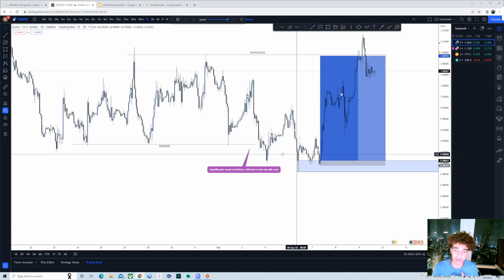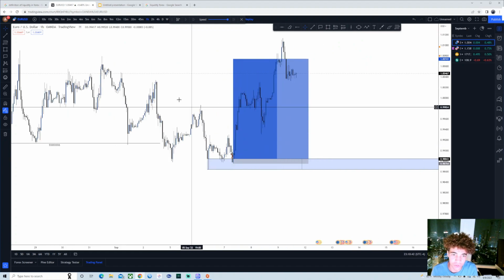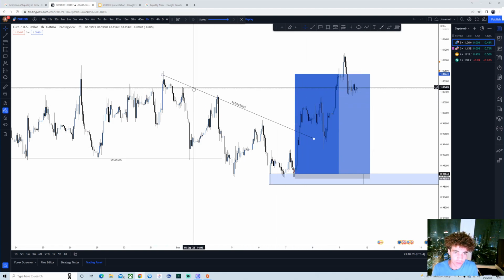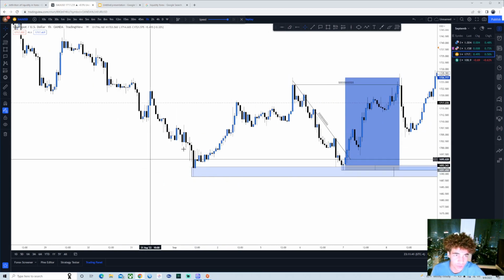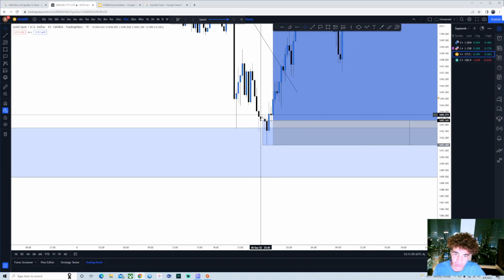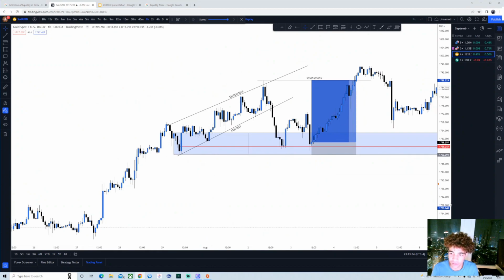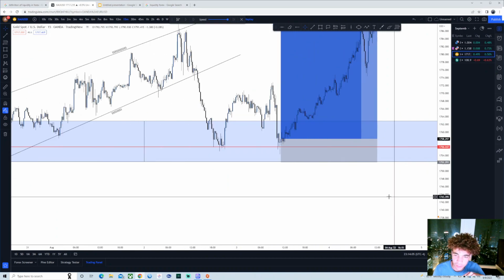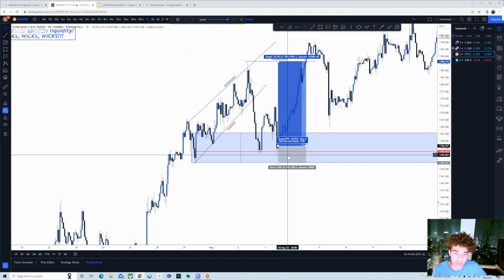How To Identify Liquidity in FOREX! Perfect Profit Levels!!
👉 HOSTING A FREE WEBINAR AT 750 MEMBERS. INFO WILL BE POSTED IN THE TELEGRAM CHAT!
👉 Join the telegram if you want to be a part of the livestreams!
👉  PREVIOUS FREE Webinar is posted in the Discord!

RISK DICLAIMER
PIP N DIP LLC’s videos are 100% educational based an in no way are they to be taken as financial advice. PIP N DIP LLC is not a professional forex trader n’or a financial advisor. These videos and any services offered are 100% educational and should always be further studied by the user. Before deciding to invest in foreign exchange you should carefully consider your investment objectives, level of experience, and risk appetite. The possibility exists that you could sustain a loss of some or all of your initial investment and therefore you should not invest money that you cannot afford to lose. You should be aware of all the risks associated with foreign exchange trading, and seek advice from an independent financial advisor if you have any doubts. Trade only at YOUR OWN RISK, PIP N DIP LLC is not responsible for any losses